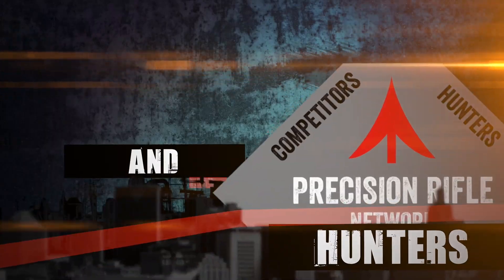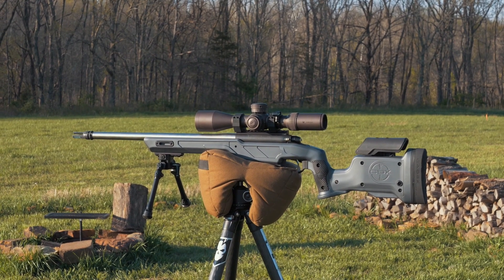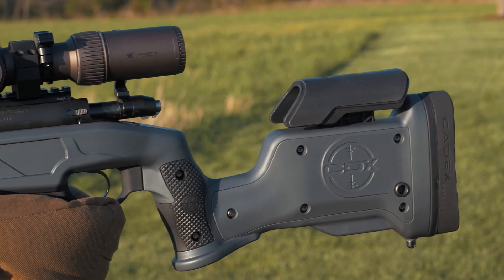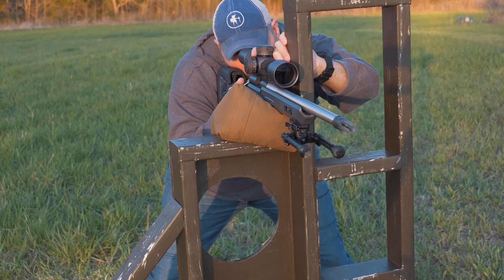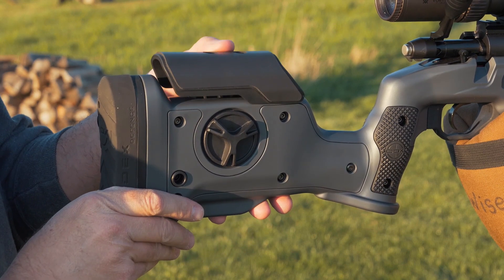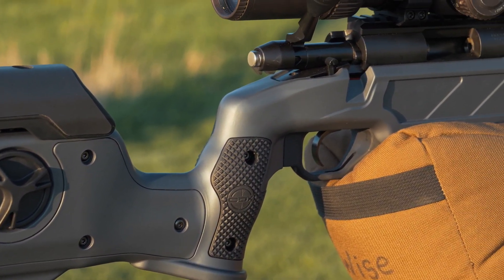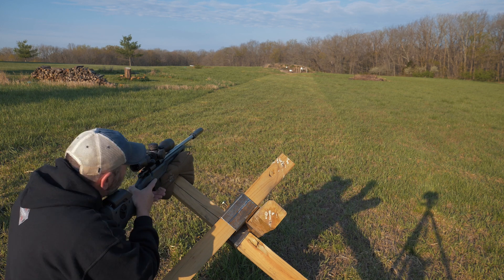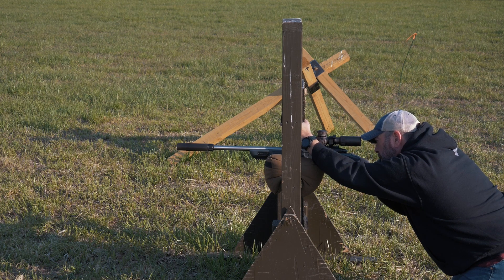Cadex Strike Nuke Evo | The Chassis You Didn't Know You Needed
Joel reviews the Cadex Strike Nuke Evo.  It's got so many features for the money.  Lots of thought and detail went into this, and I'm guessing you didn't know you needed it, but you probably do!  What rifle would you put in this?